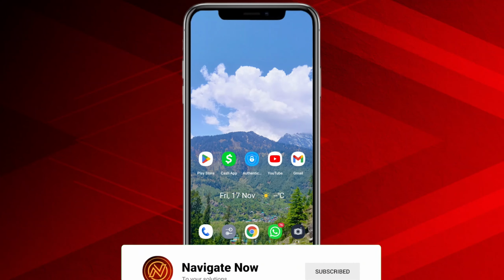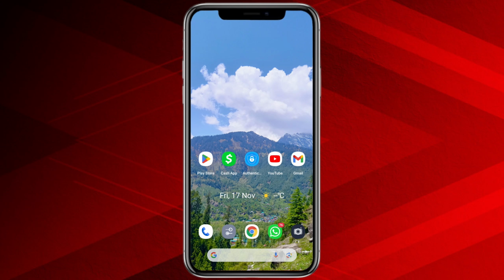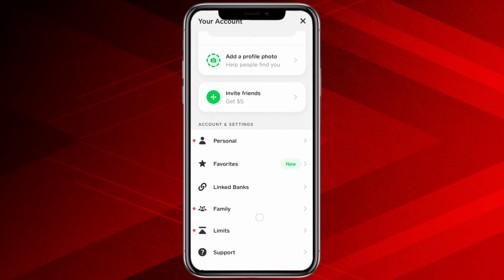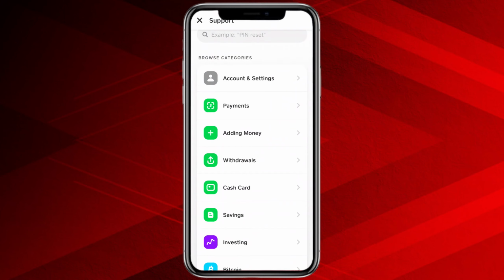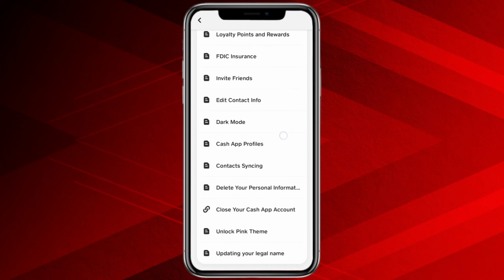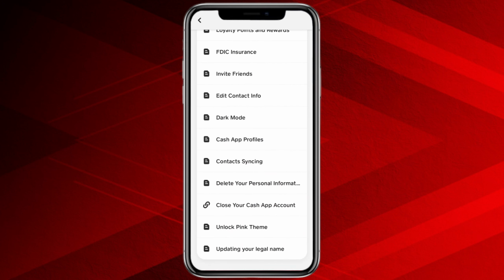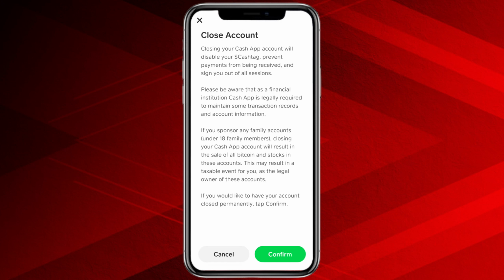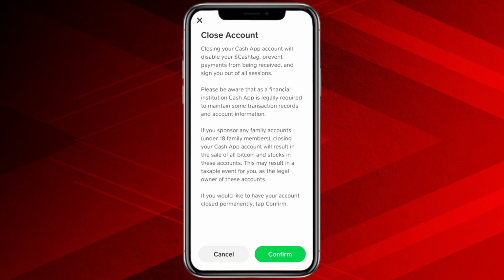How to Delete Your Cash App Account (2024)